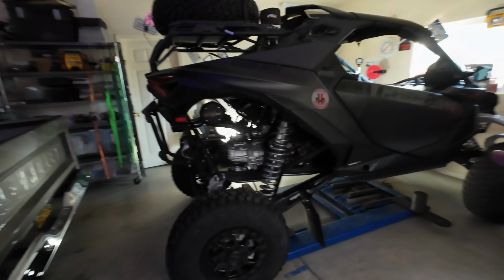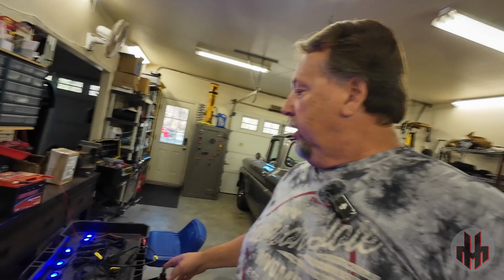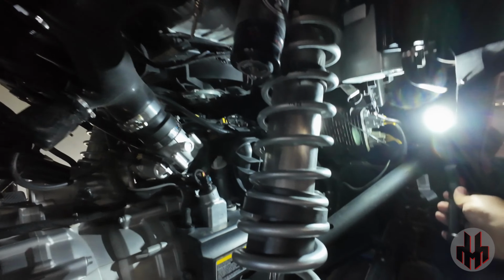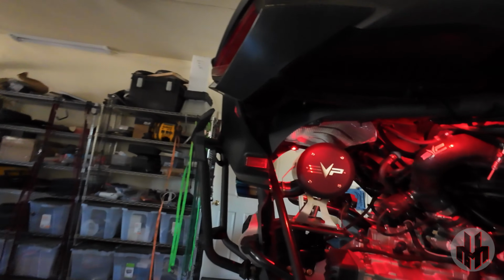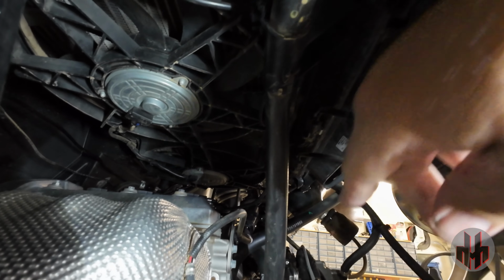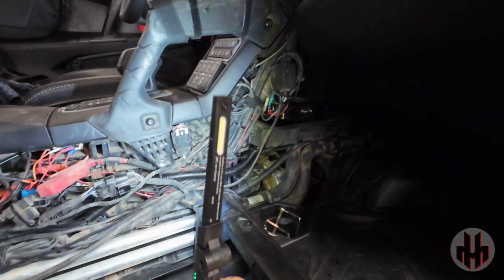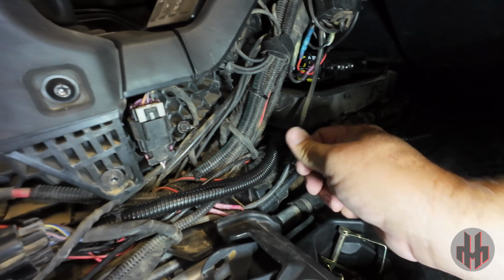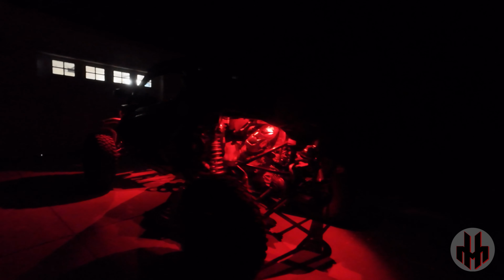$50,000 Can Am Maverick R with $80 Amazon rock lights by Nilight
Do you need $1,000 rock lights just because you spent $50k on your ride?  You'll be surprised just how good these $80ish lights are from Amazon.  Super easy install!  Check it out!
Nilight RGB LED Rock Lights 8 pods
Nilight Extension Wire